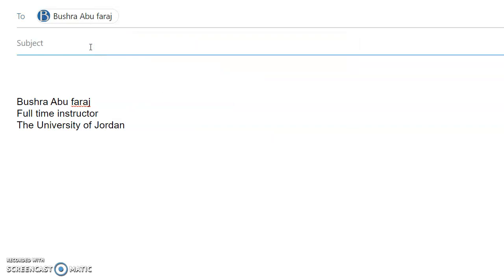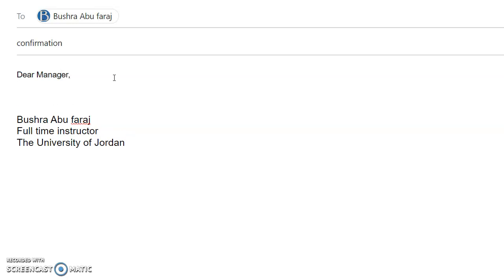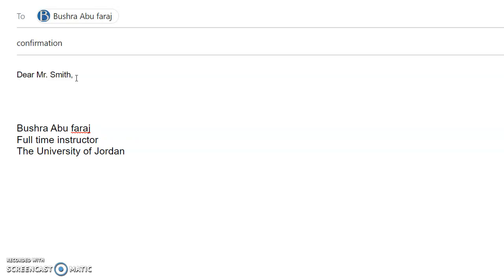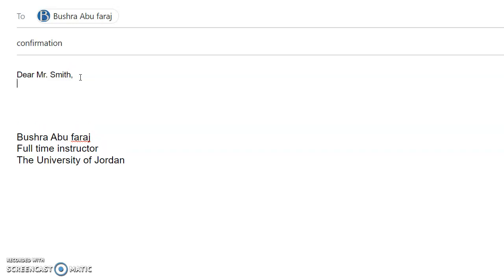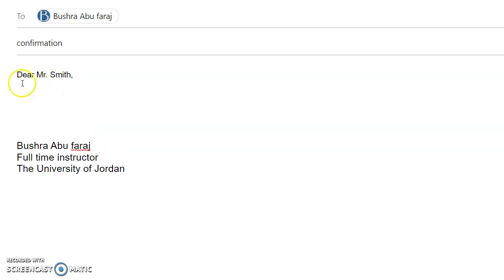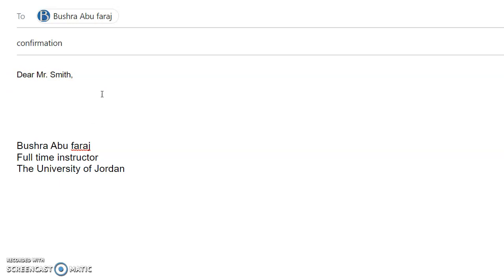How to write an Email?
the way you start and end your email